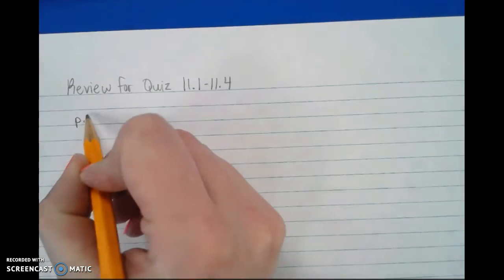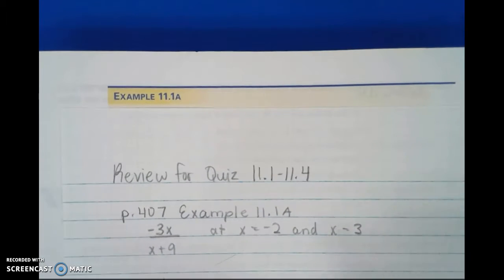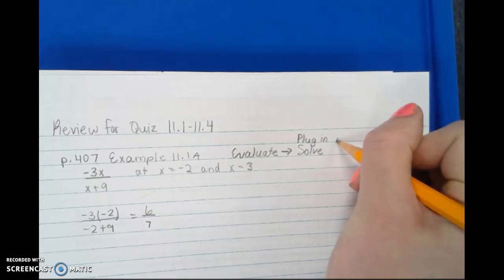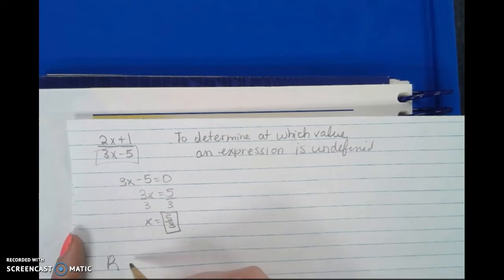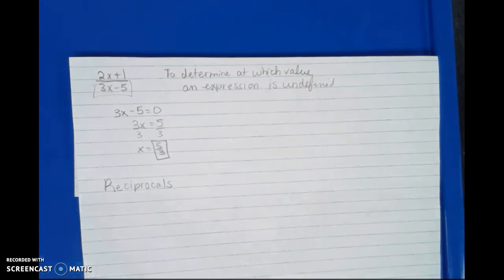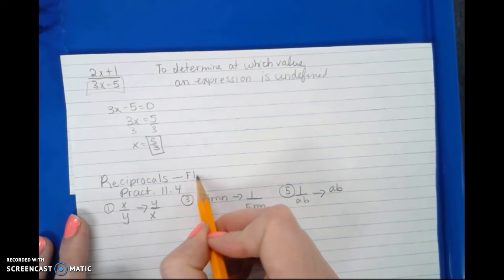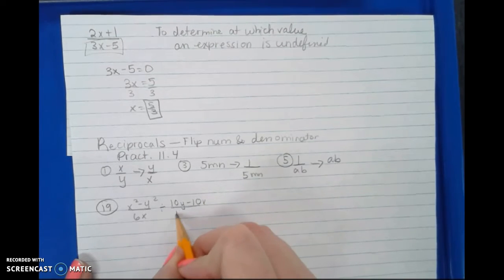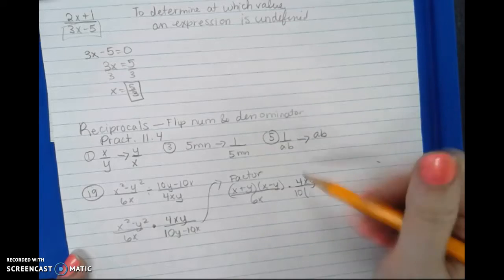Algebra 1 Quiz Review 11.1-11.4